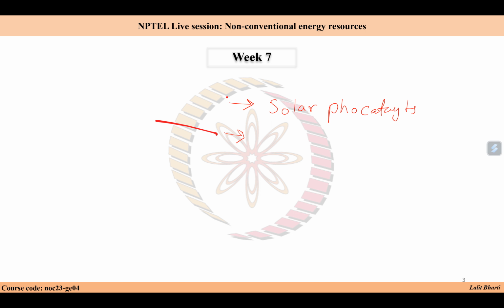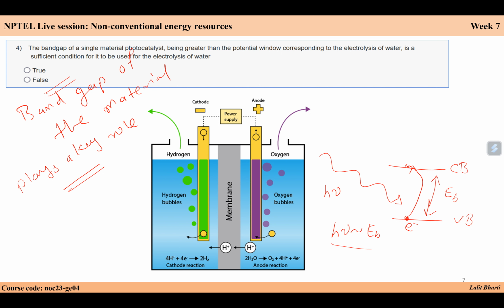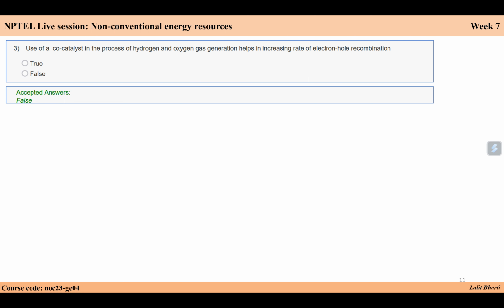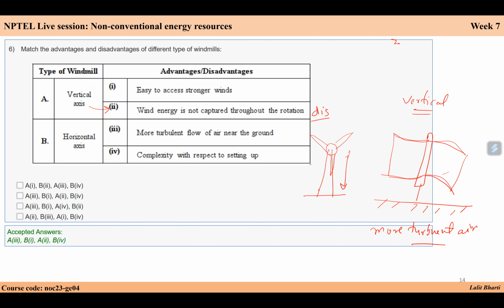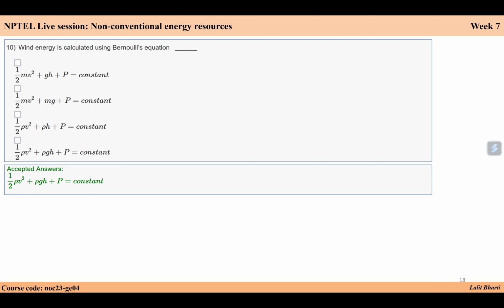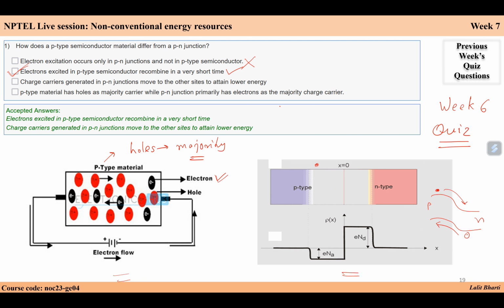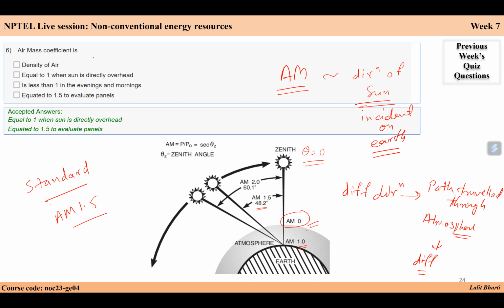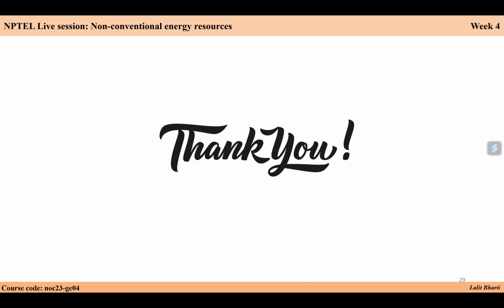Non-Conventional Energy Resources || Week 7 || NPTEL TA live session (noc23-ge04) by Lalit Bharti